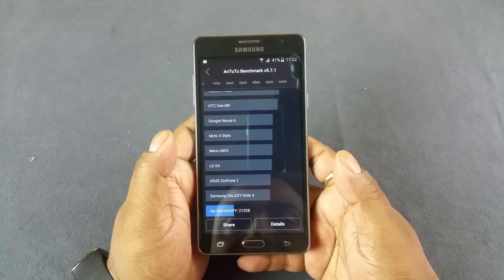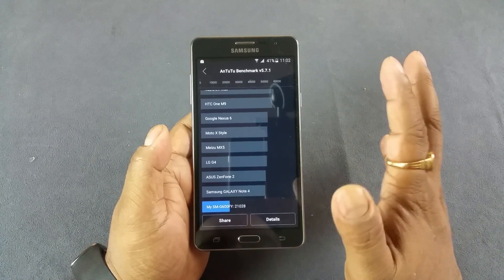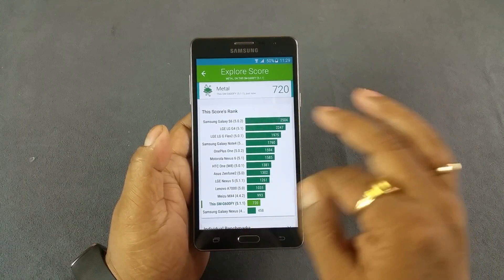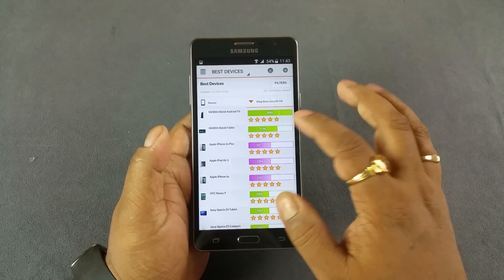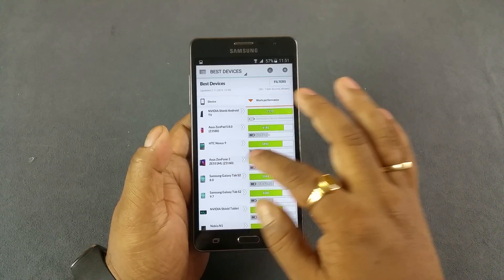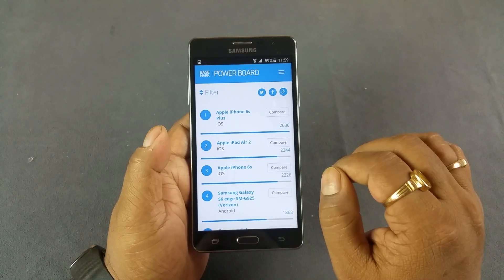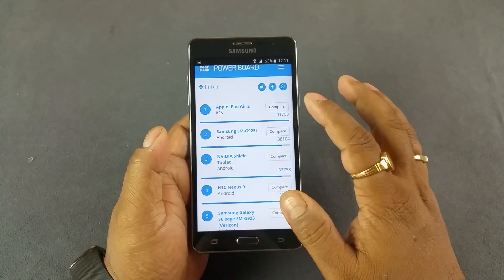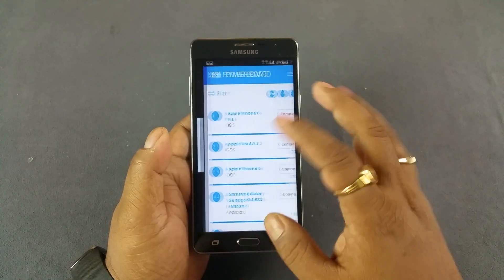Samsung Galaxy On7 Review: Benchmark Antutu, Vellamo, 3D Mark, PC Mark, Basemark OS II & X